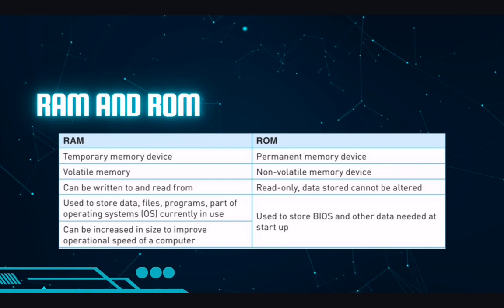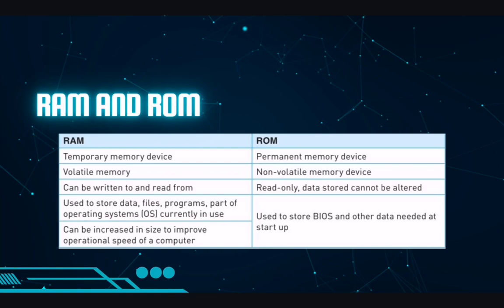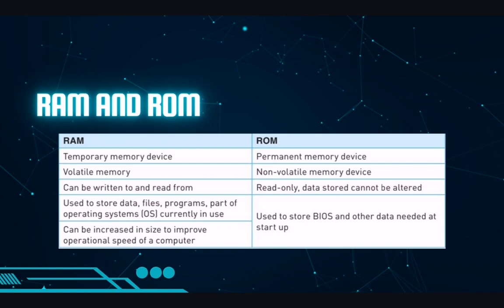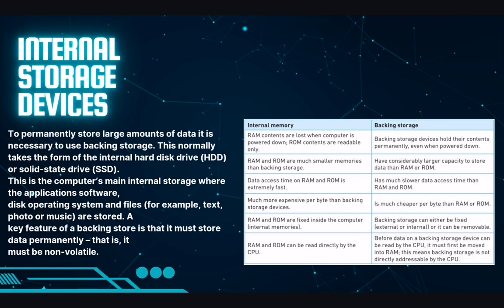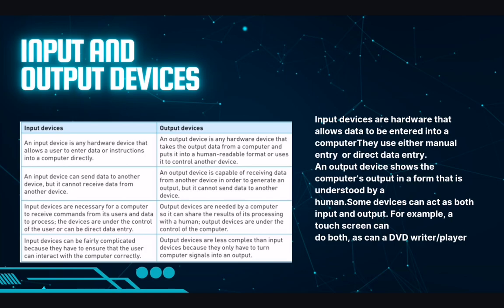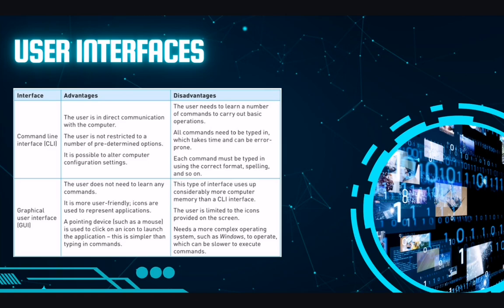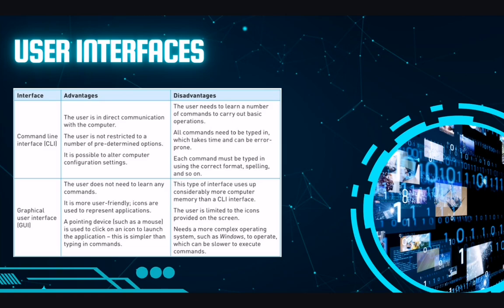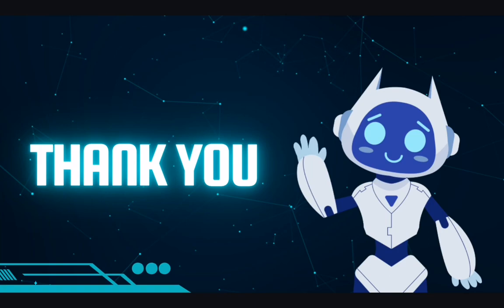Types and components of the computer system